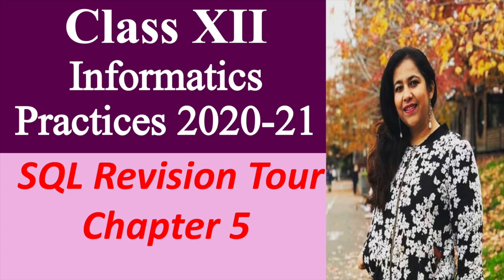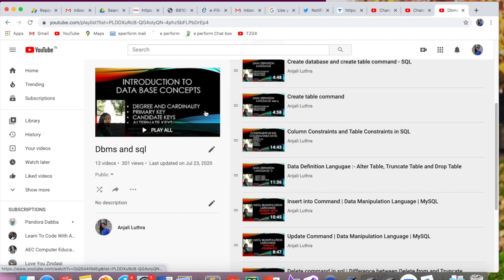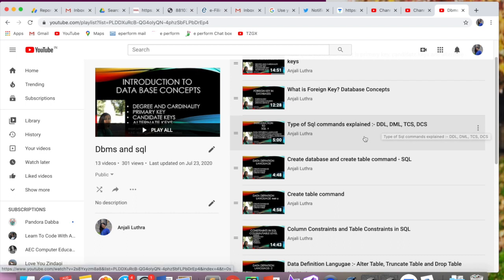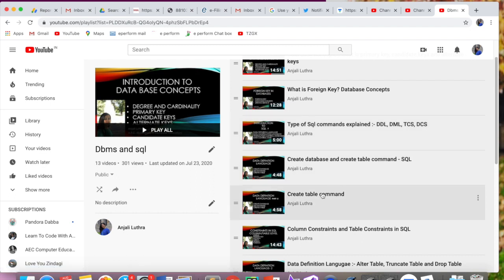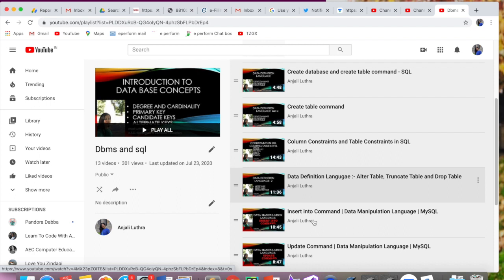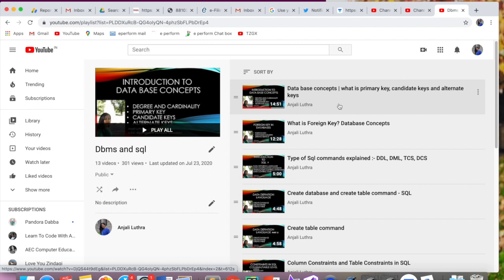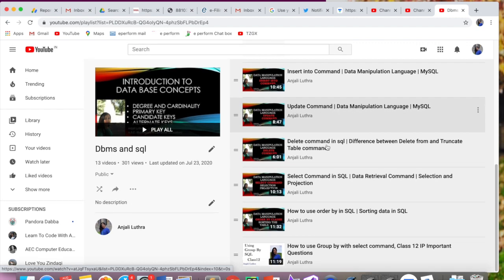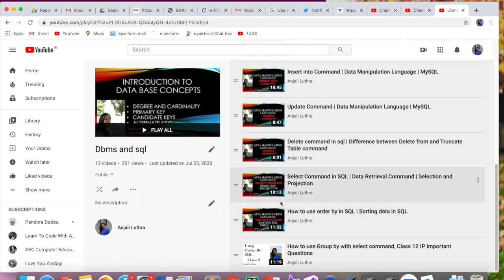SQL Revision Tour | Chapter -5 | CBSE XII I.P. Revised Syllabus| CBSE Boards 2021| Sumita Arora Book